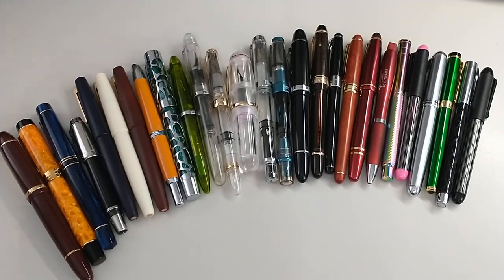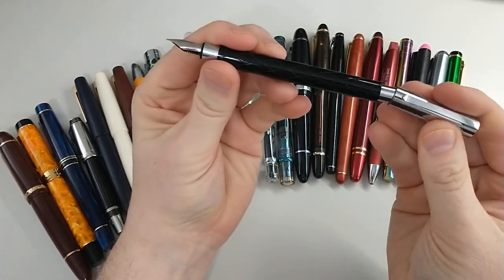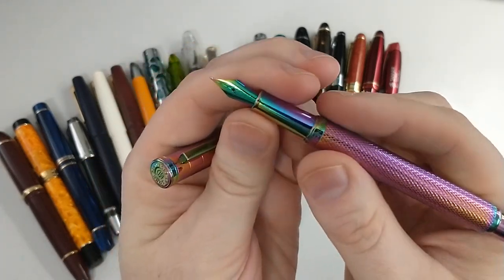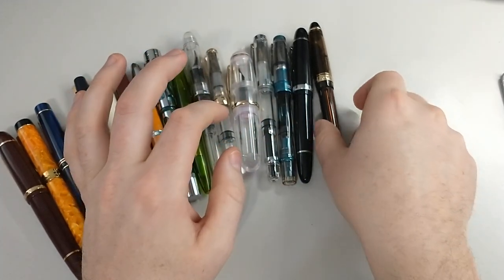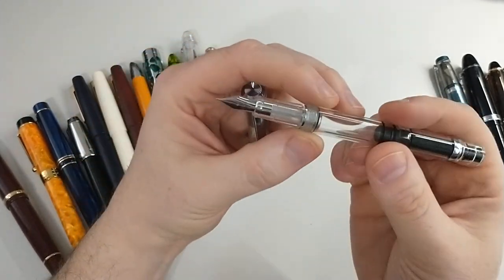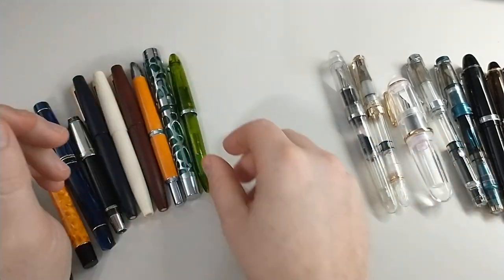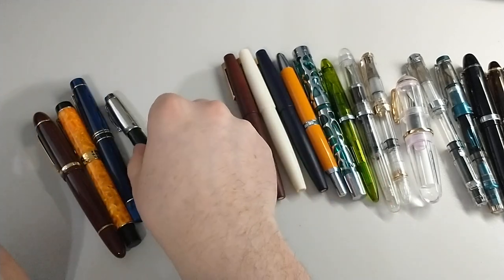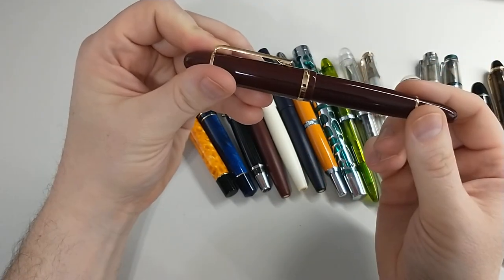Fountain Pen Collection Overview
My entire collection of 24+ pens in 24 minutes. "State of the Collection." The pens I recommend, and the pens I wouldn't buy again.

  1. Faber-Castell -Ambition
  2. Dryden Designs -Emerald Green
  3. Jinhao -x750 silver
  4. Hongdian -Forest Rainbow
  5. Wordsworth & Black -Majesti Red
  6. Dryden Designs -Rosewood
  7. Monaggio -Luxury Black
  8. Wing Sung -699 Amber Vacuum Filler
  9. Jinhao -159 Black
10. TWSBI -Diamond 580 ALR Prussian Blue
11. Wing Sung -698 Transparent
12. Majohn / Moonman -Q1 Transparent
13. Wing Sung -618 Toso Piston Transparent
14. Noodler's -Triple Tail Flex
15. Sailor -Compass 1911 Olive Green
16. Asvine -V169 Waterdrop Skeleton
17. Majohn / Moonman -A1 Clipless Vivid Orange
18. Jinhao -80 Burgundy-Gold w/ Lamy Medium nib
19. Jinhao -80 White-Gold w/ Lamy Broad nib
20. Jinhao -80 Navy-Gold w/ Lamy 1.1 stub
21. Majohn / Moonman -X1 Black
22. Majohn / Moonman -M800 Blue
23. Jinhao -100 Centennial Fire Opal
24. Jinhao -x159 Burgundy-Gold